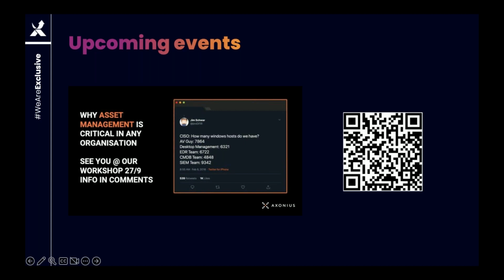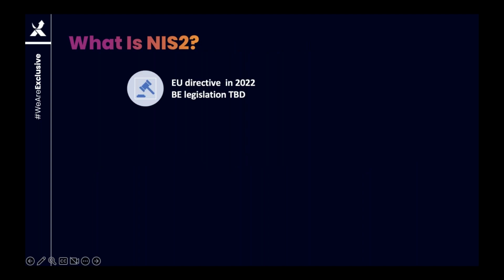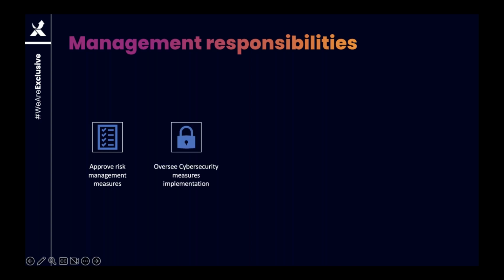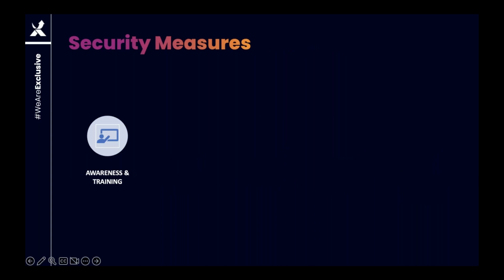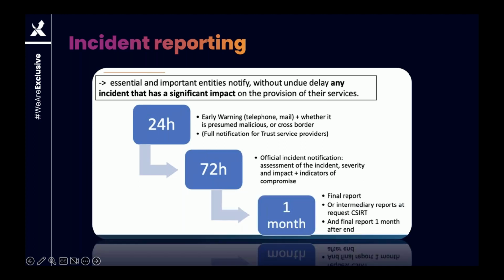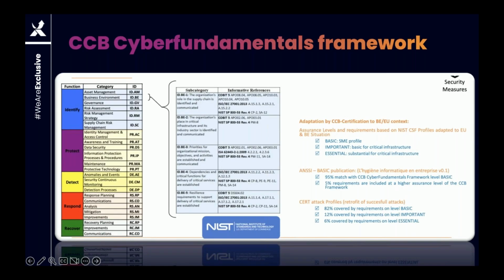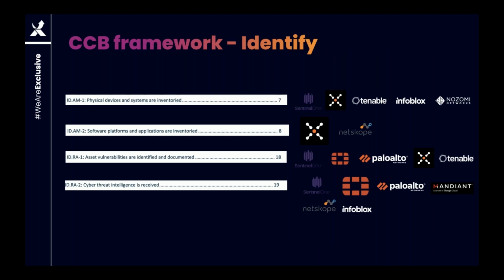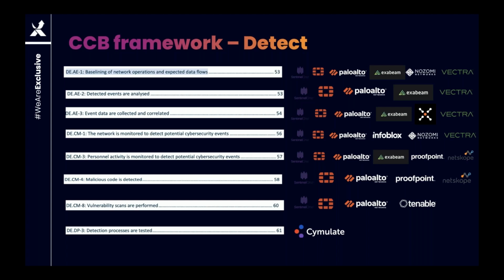XPlained NIS2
In our rapidly changing IT Network & Security industry, we are bombarded with new technologies, new solutions and new abbreviations every single day. To make sure nobody is kept in the dark, Xplained is here to shed light on all (deep) technical mumbo jumbo.

Xplained will help you dot your I’s and cross your T’s so you can keep up with the latest security concepts or get a refresh of mature technologies.

NIS2 – What to do?

Brace yourself, winter is coming!

Are you already familiar with NIS2? NIS2 stands for the second version of the Network and Information Systems Directive, which aims to enhance cybersecurity measures significantly.

In short: NIS2 is here to take cybersecurity to a whole new level! By october 17th 2024, all EU member states must have merged its measures into national law.

Despite the magnitude of of this task, there is no need to panic.  We’ve got your back.  During our online Xplained session we will dive into what NIS2 is all about.

Our aim is to explain the intricacies of NIS2 in straightforward terms and guide you through the necessary steps. This really is an excellent opportunity to elevate your organization's security posture.

We will be sharing valuable insights and focusing on key aspects, while also aligning our portfolio to all relevant topics.  Rest assured, we are prepared to handle NIS2 with expertise, guiding you every step of the way.

This session is the start of the journey, not the end